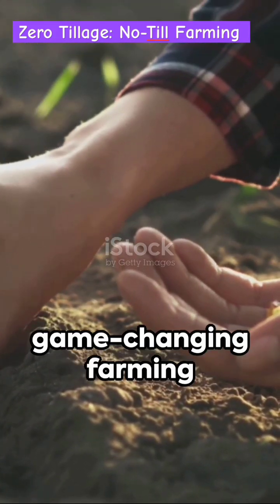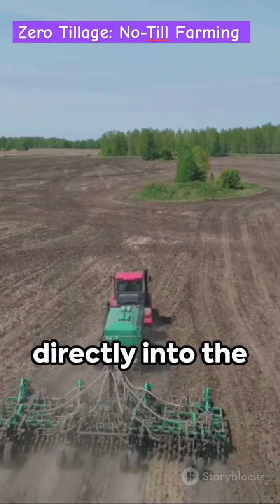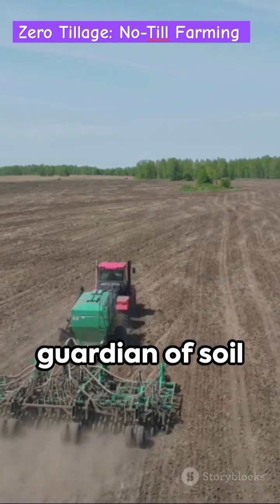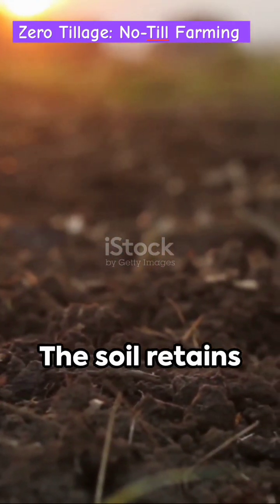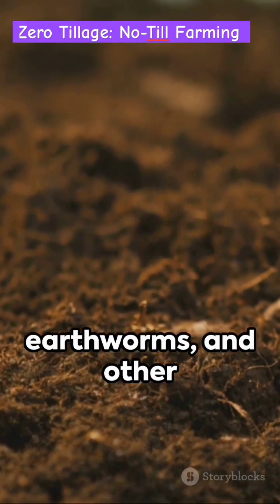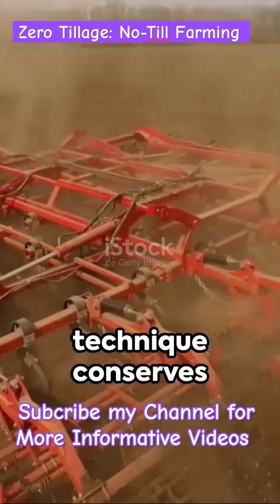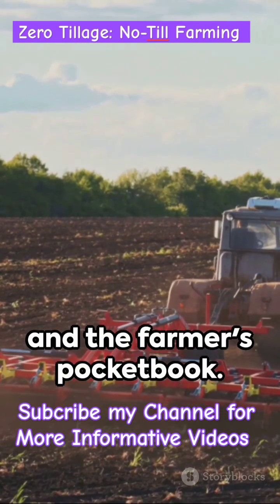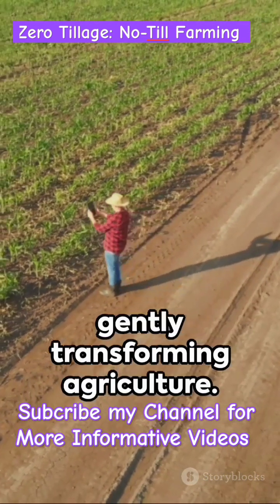Zero Tillage Farming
ZERO TILLAGE

Zero tillage, also known as no-till farming, is an agricultural technique where the soil is left undisturbed or minimally disturbed during planting.

Instead of plowing or tilling the soil, seeds are directly planted into the previous crop residue or soil cover.

This method helps to reduce soil erosion, improve soil health, conserve moisture, and decrease the need for fuel and labor associated with traditional tillage practices.